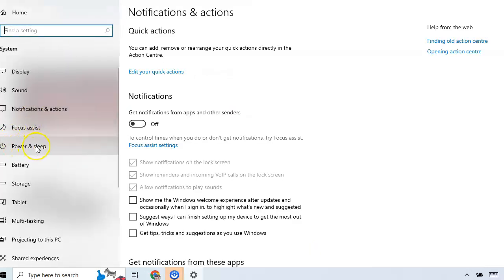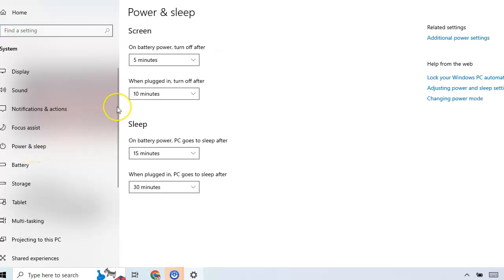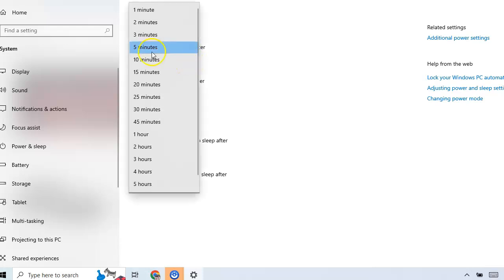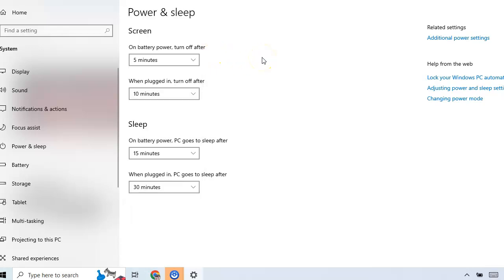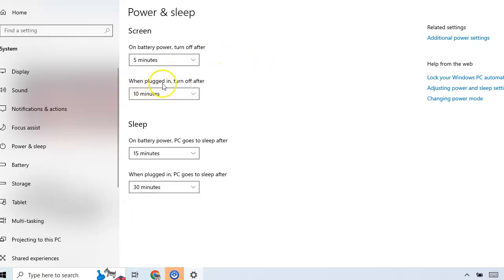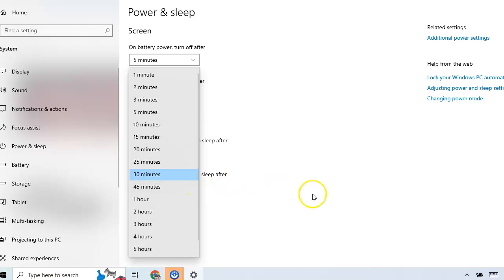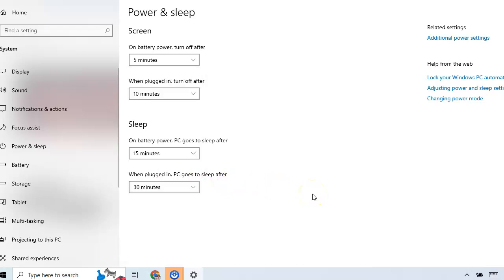How To Change Screen Sleep Time In Windows 10& 11 (Full Guide)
Learn how to change the screen sleep time on your Windows 10 or Windows 11 PC in this full step-by-step guide. Whether you want to stop your screen from turning off too quickly or save battery by reducing screen-on time, this tutorial will show you exactly how to adjust your settings in just a few clicks.

✅ Works for both Windows 10 & 11
✅ Easy-to-follow instructions
✅ No technical experience needed

🔧 In this video:
00:00 Intro
00:15 Open Power & Sleep Settings
00:45 Adjust Screen Timeout Settings
01:20 Customize Sleep Settings for Battery & Plugged In
01:50 Final Tips